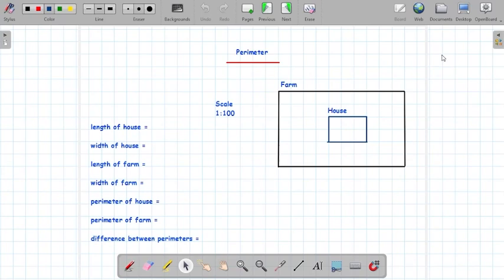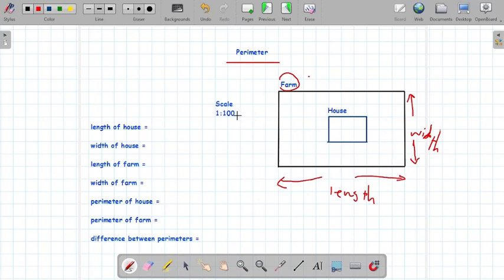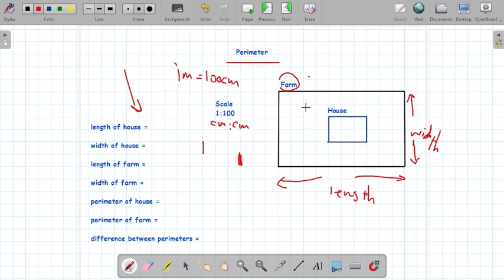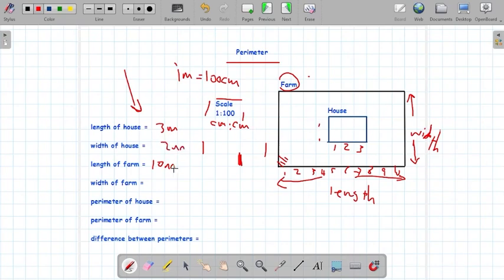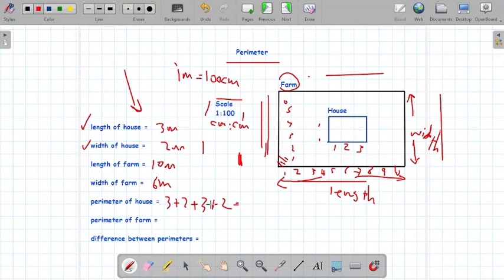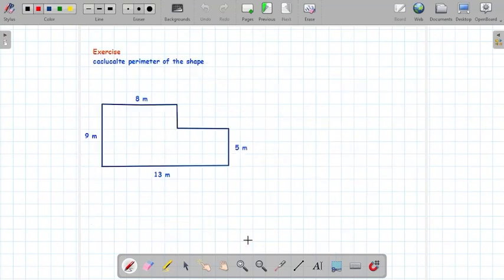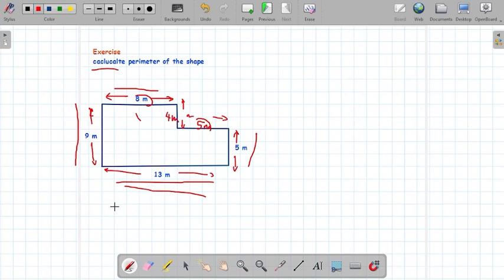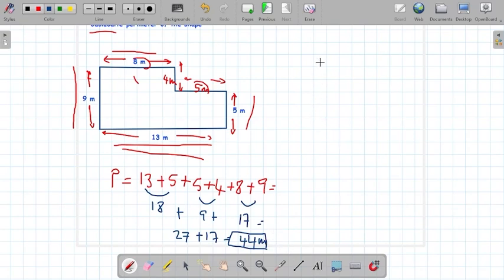[Math]_Perimeters & Drawing Scale